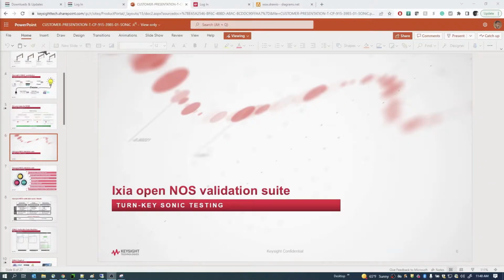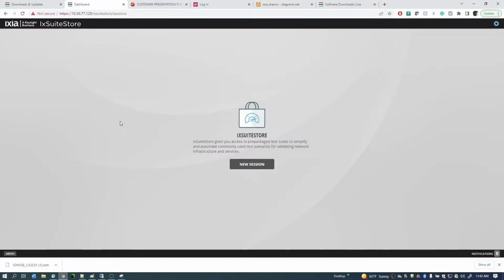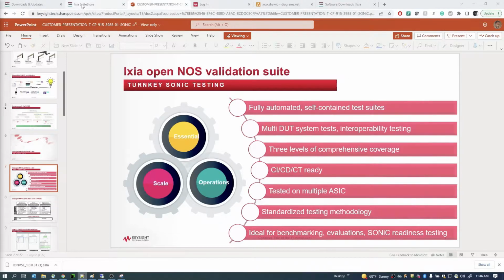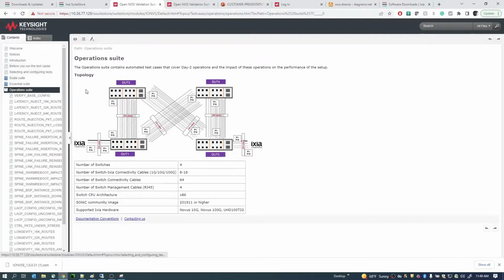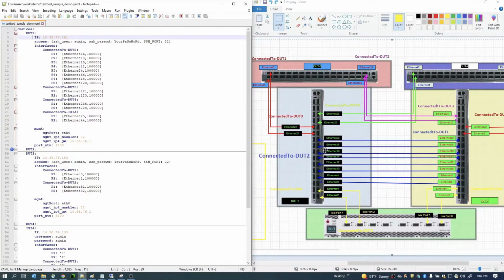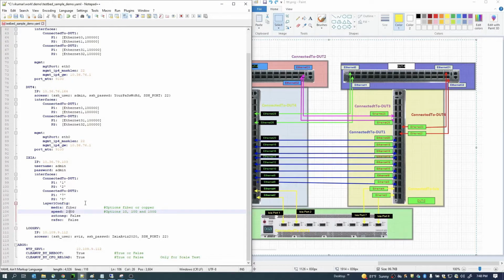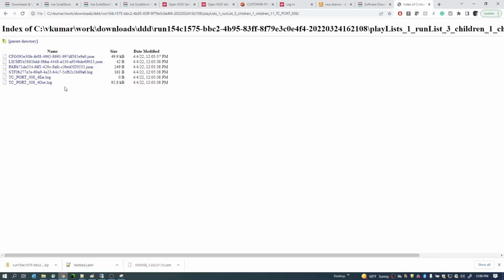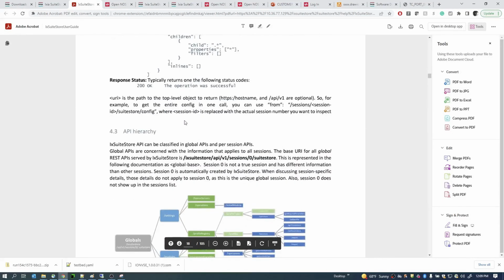Keysight's Open NOS Validation Suite for SONiC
Training on IONOS, turnkey SONiC test solution from Keysight. Learn more about the solution and step by step instruction on how to run the tests.